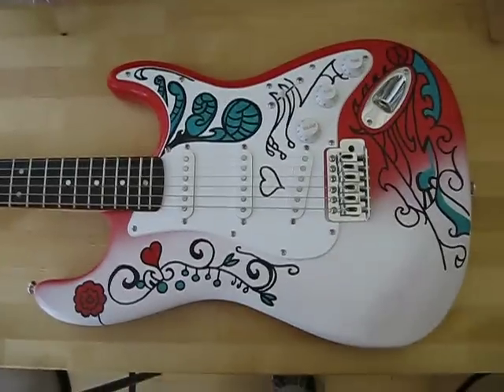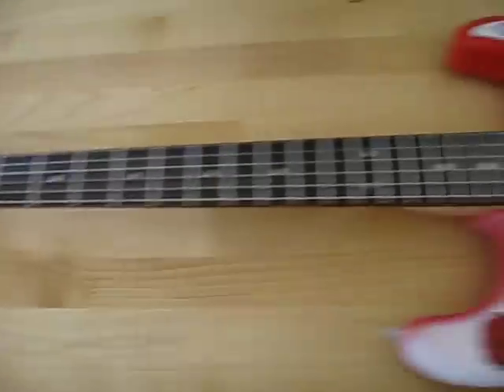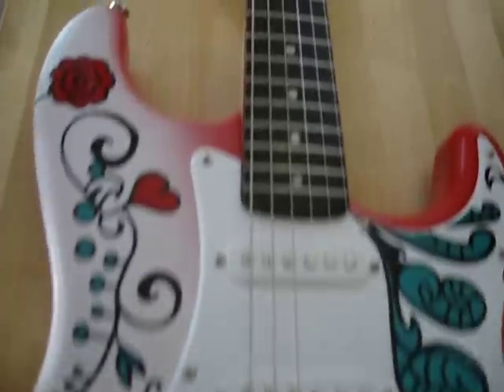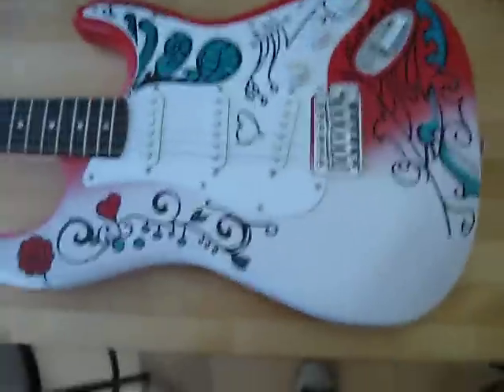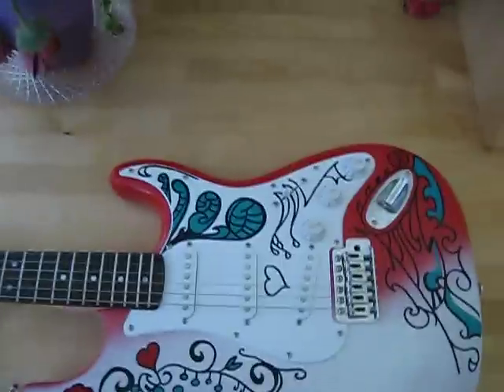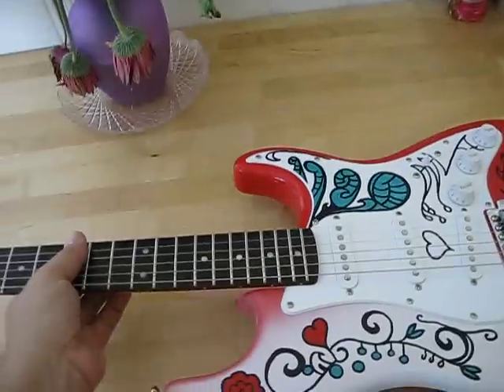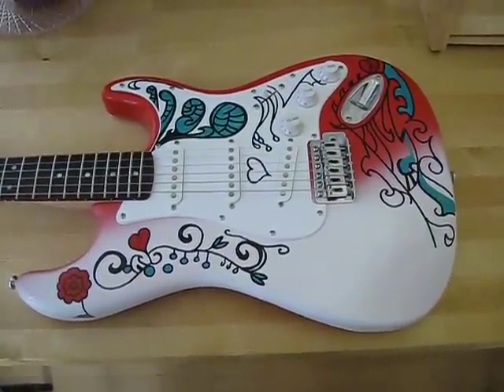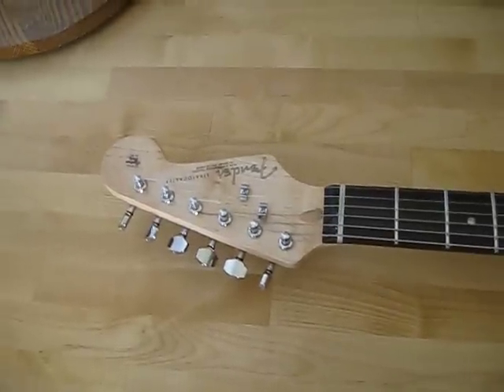Monterey Pop Strat Replica, Jimi Hendrix & John Mayer Fender Stratocaster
Sweet Monterey Pop Festival replica strat, just like the one John Mayer plays and that Jimi Hendrix burned at the Monterey Pop Fest in 1967.  These are popular modified Squier guitars that sell